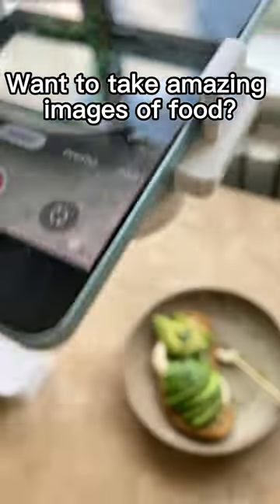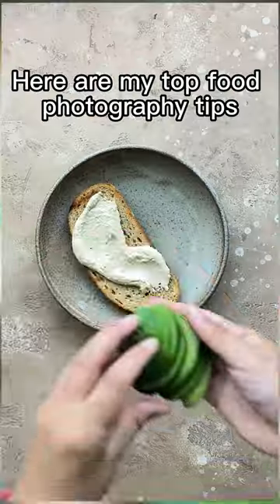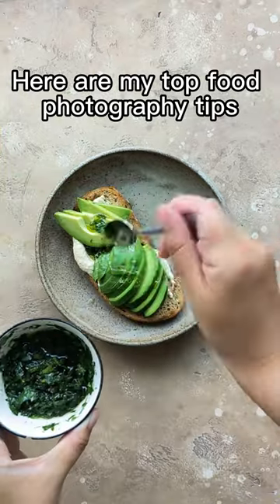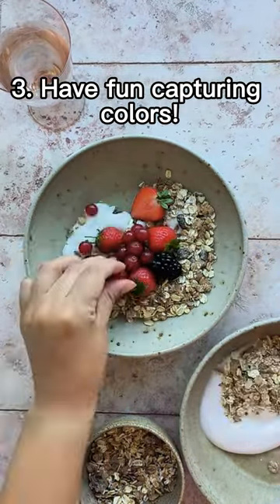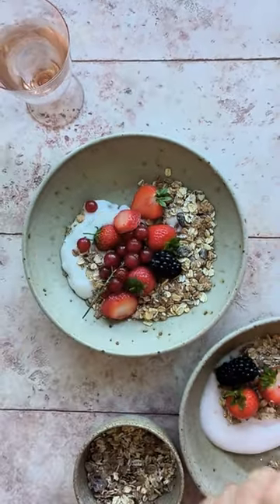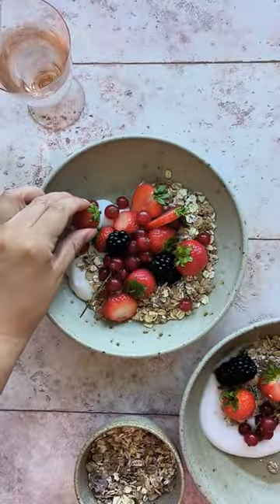Want to snap amazing food pics? Here's how 👆ShotonOPPO